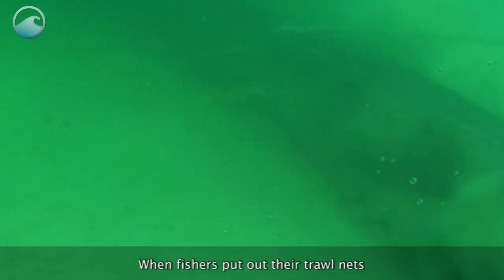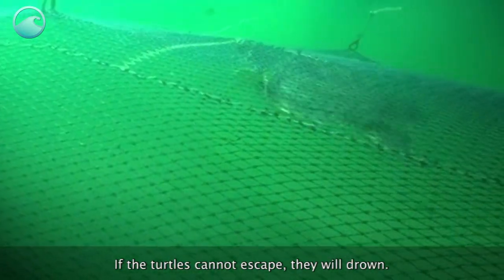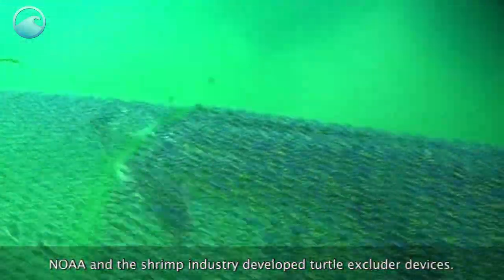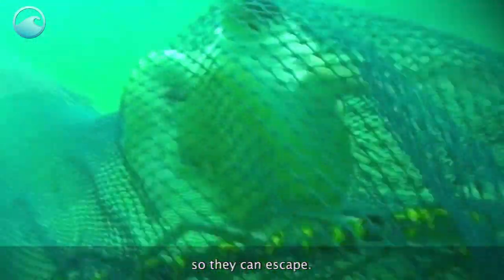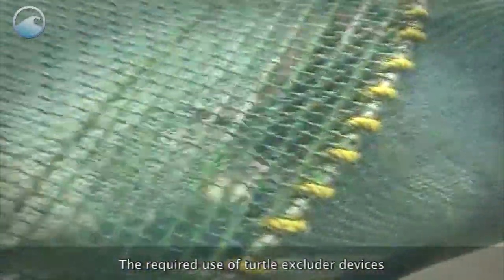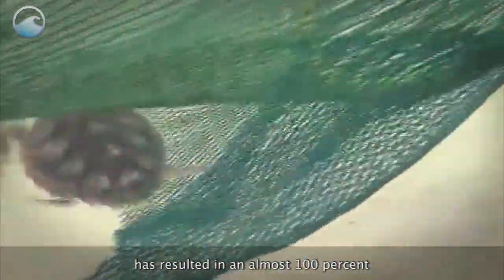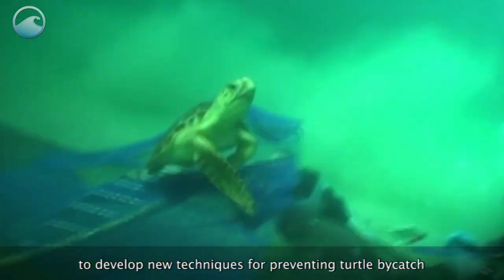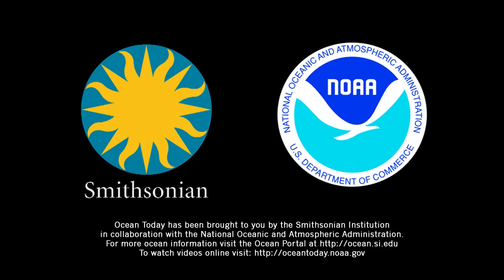Saving Sea Turtles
When fishers put out their trawl nets in the Gulf of Mexico and South Atlantic, sea turtles often end up trapped in the nets unintentionally. If the turtles cannot escape, they will drown. This is a major threat to marine turtles and it is known as bycatch.

In the 1980s and 1990s, NOAA and the shrimp industry developed turtle excluder devices. These devices direct turtles toward an opening in the shrimp net, so they can escape. Each year NOAA tests new and improved turtle excluder device designs in Panama City, Florida, using loggerhead turtles raised in its Galveston, Texas, lab.

The required use of turtle excluder devices has resulted in an almost 100% reduction in turtle deaths due to shrimp nets. NOAA continues to work with fishing industries all around the world to develop new techniques for preventing turtle bycatch and promoting sustainable fishing operations.